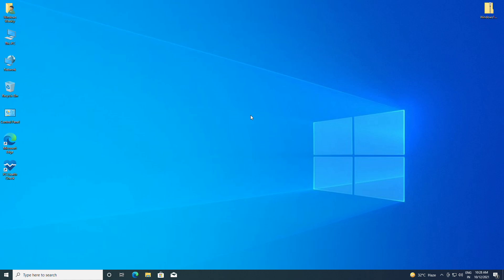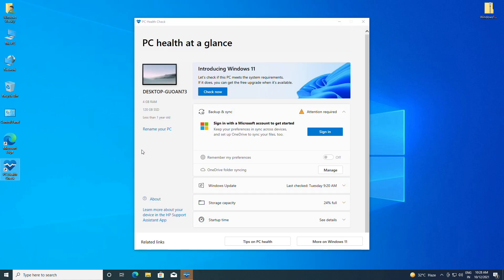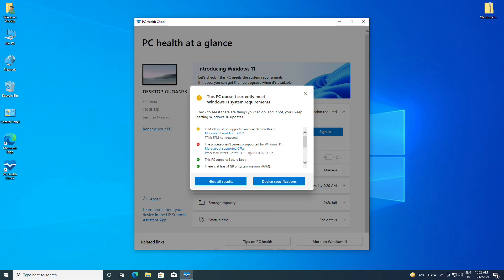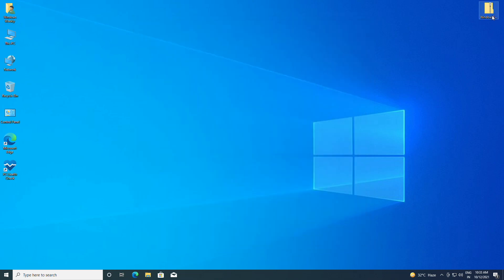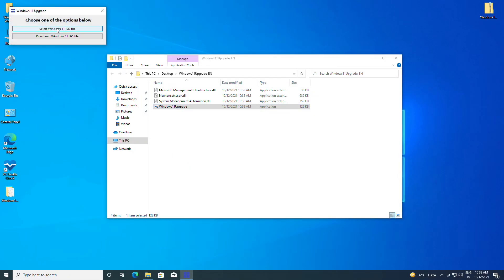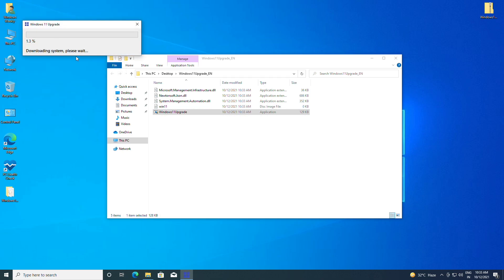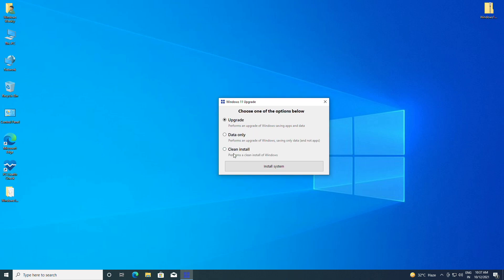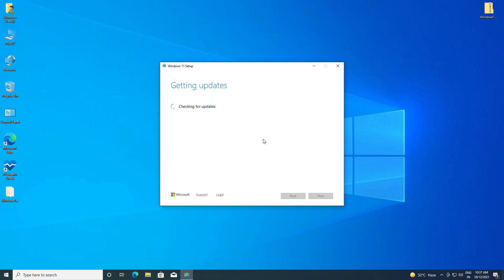How to Clean Install Windows 11 On Unsupported Hardware without TPM 2.0 and Secure Boot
How to Clean Install Windows 11 On Unsupported Hardware without TPM 2.0 and Secure Boot | Step By Step.

The guide features a one-click install and requires no use of USB to create the installer.